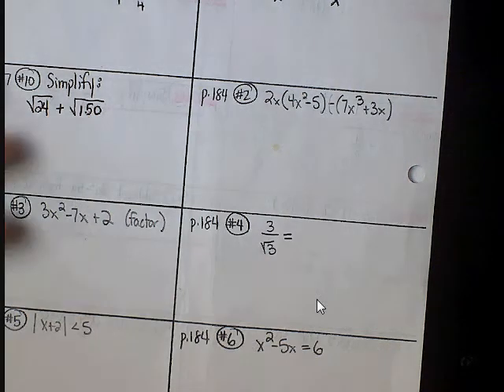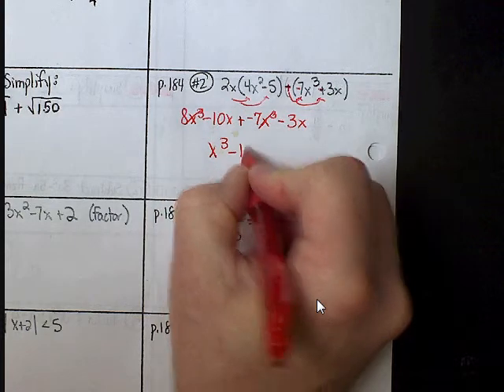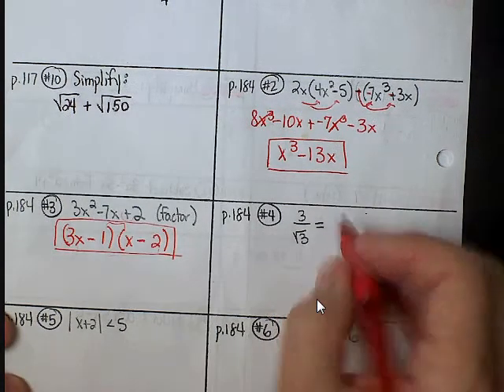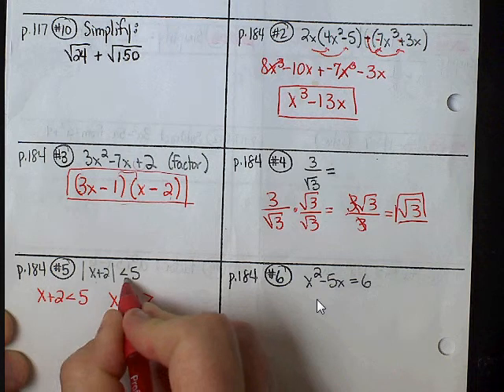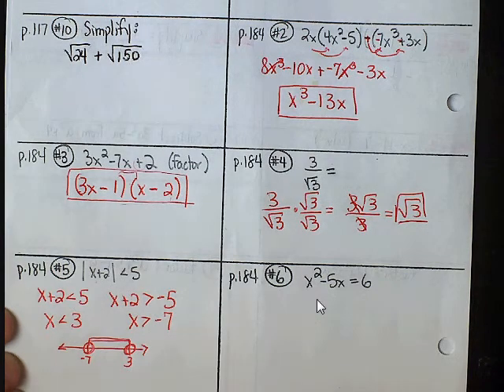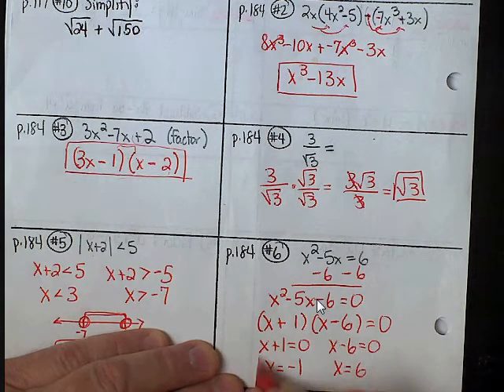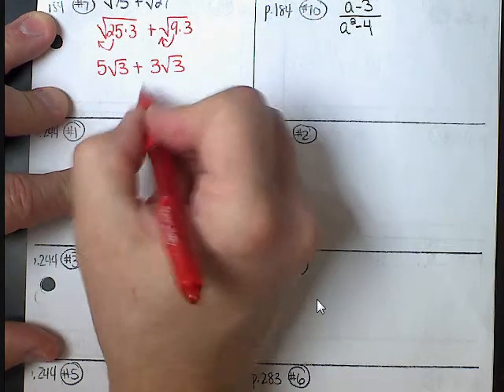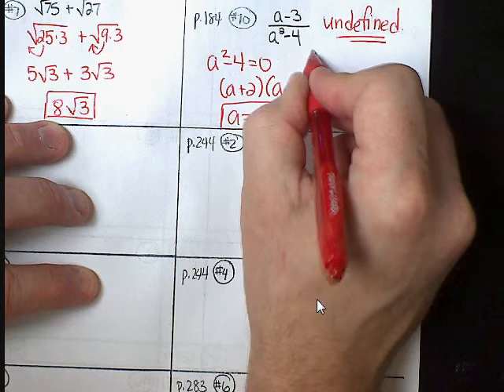p 184 review #'s:2,3,4,5,6,7,10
Amsco Review Problems p. 184, #'s 2,3,4,5,6,7,10